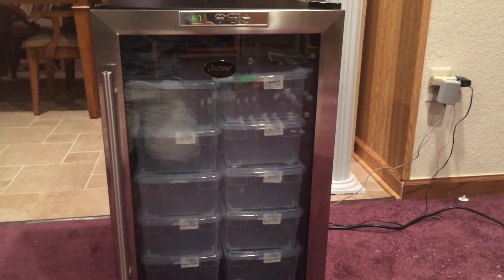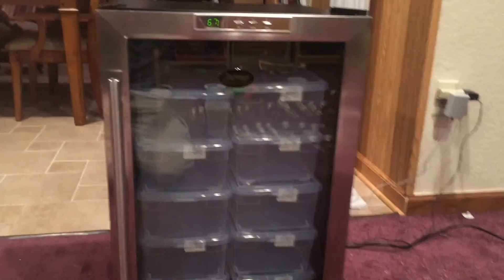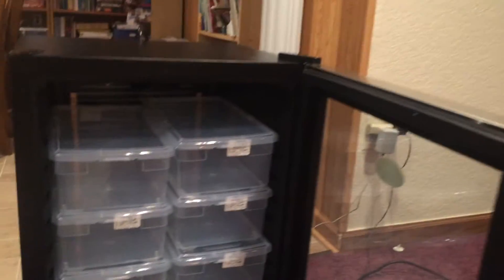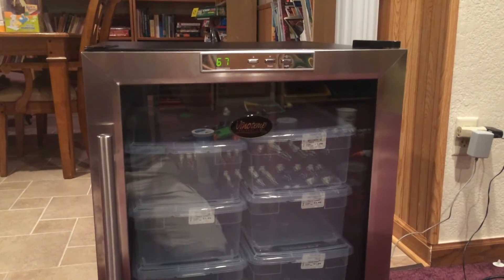Making a Reptile or Snake Egg Incubator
An overview of how I made an incubator that fits 10 six quart tub out of a converted broken wine cooler refrigerator. Total cost was about $35 not including the thermostat. Hope this helps anyone planning on breeding their snakes or lizards and trying to make a quality reptile incubator!